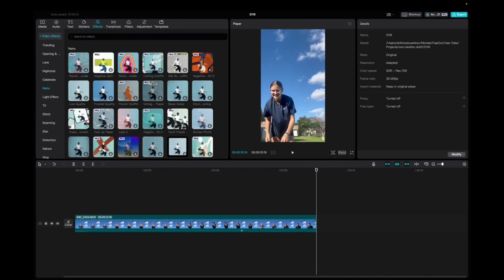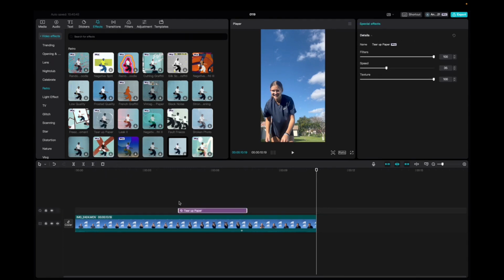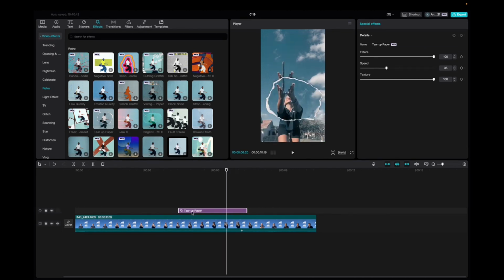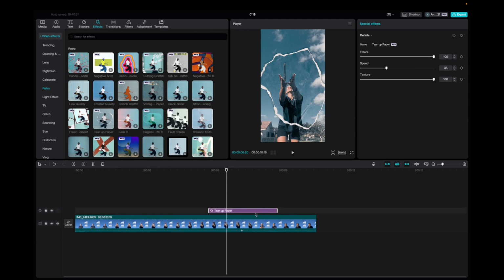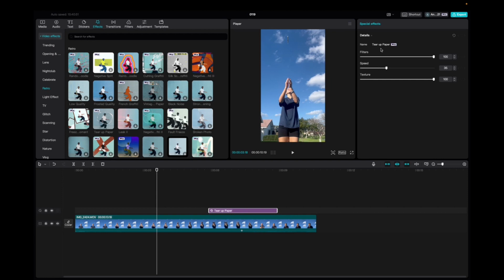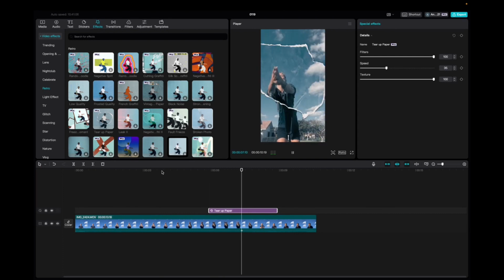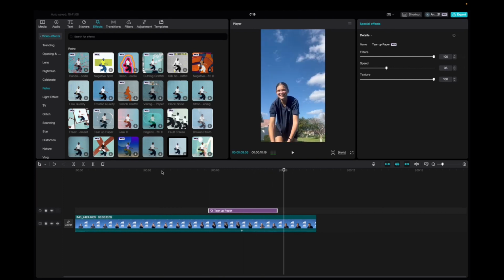Tear Up Paper Effect In CapCut